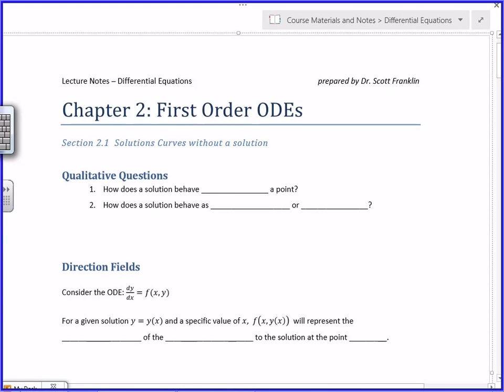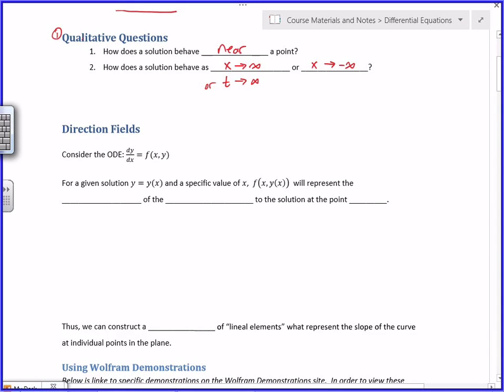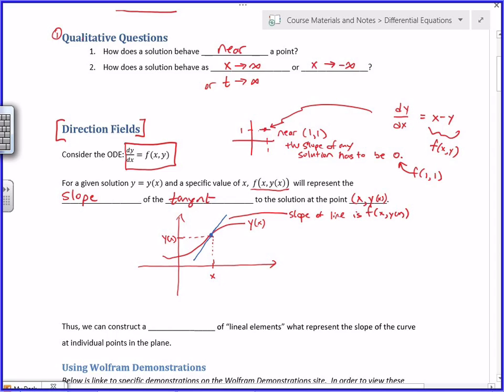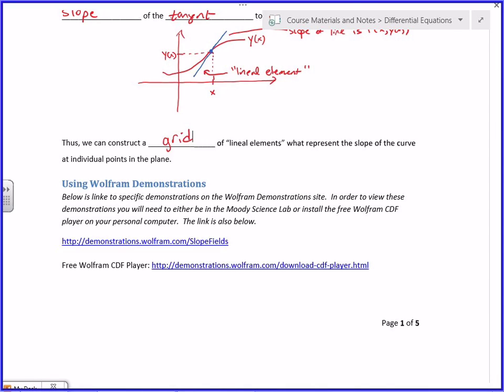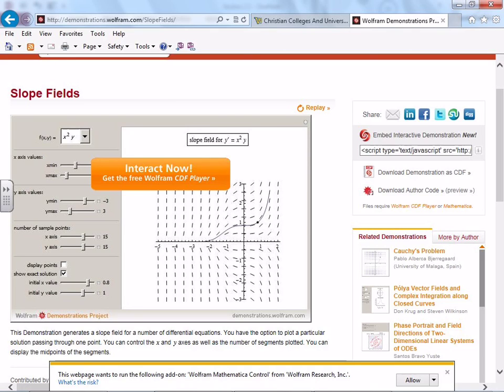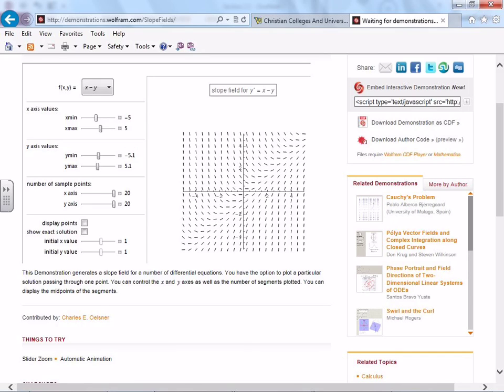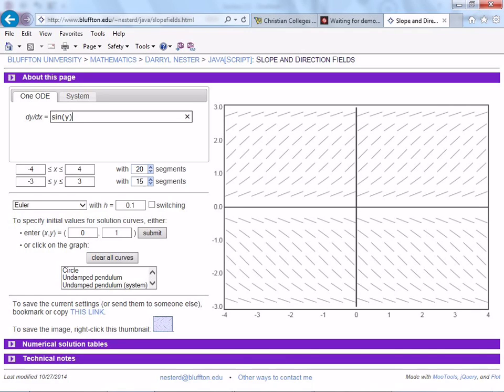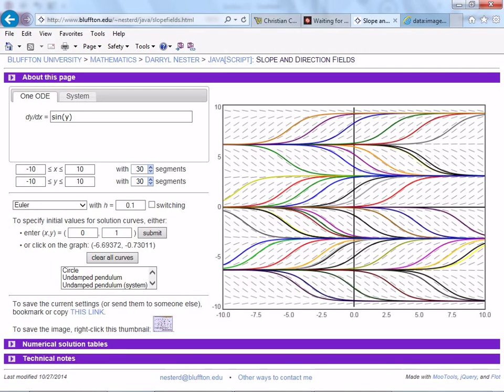Differential Equations - 2.1 Direction Fields (lecture part 1)